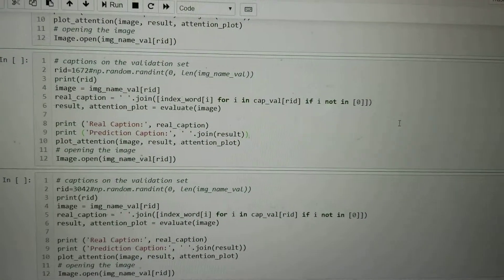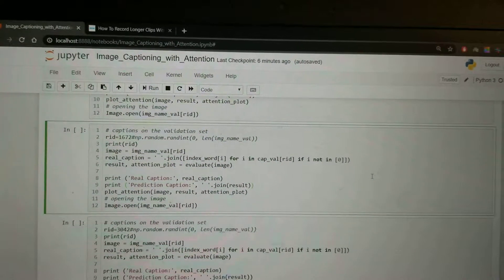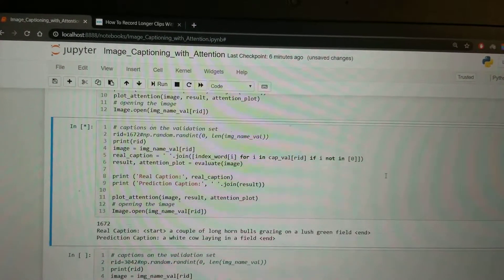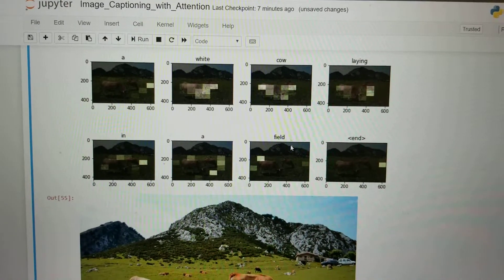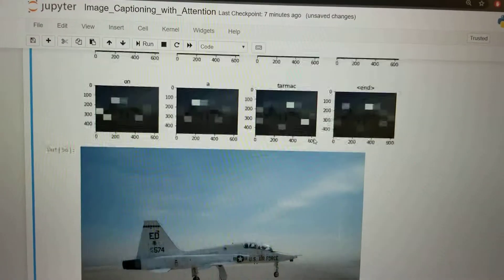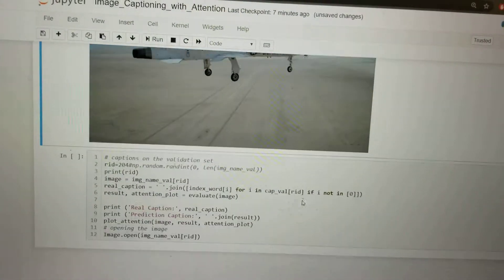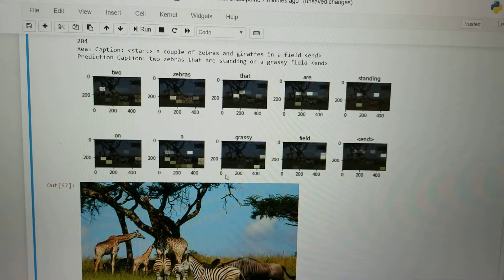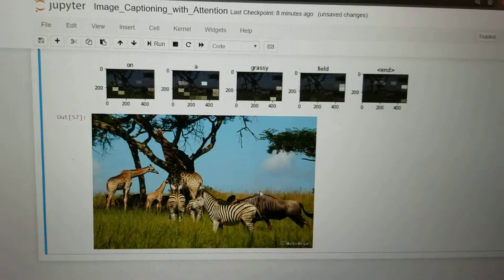Image Captioning with Attention Maps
Demo for image captioning for images in the validation set along with attention maps